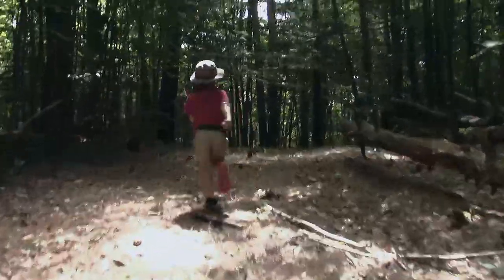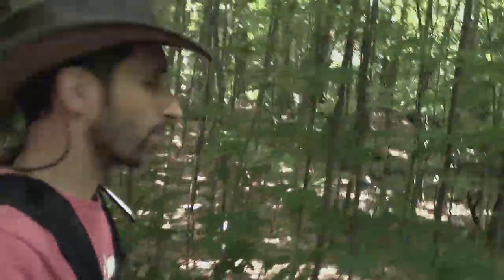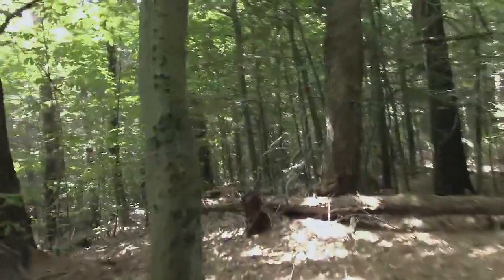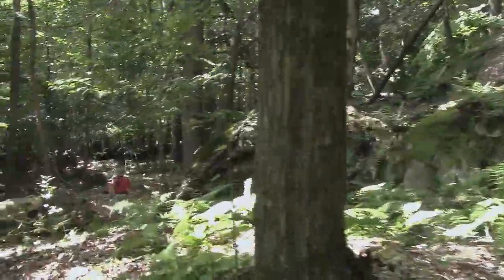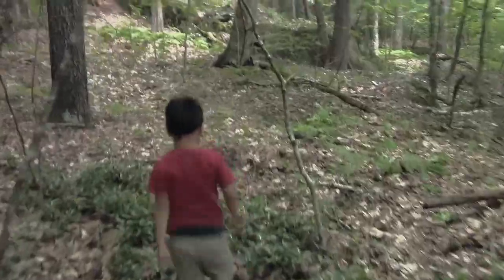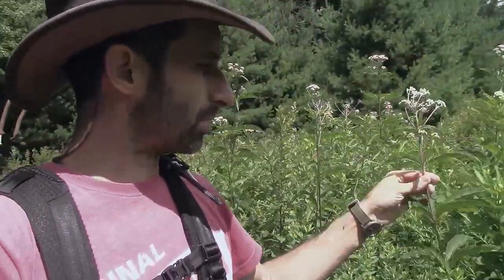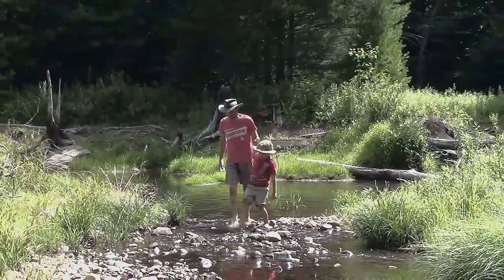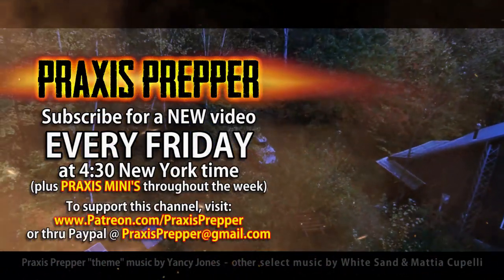How to Begin Building on New Land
Work is beginning on our new Homestead 2.0 (which River is calling the "Waterfall House"). In this video, you'll find out why, and also get my take on how to begin when it comes to building a new home or retreat structure on new land.